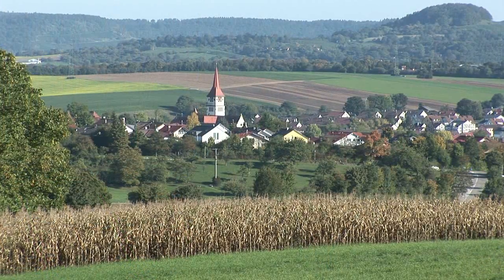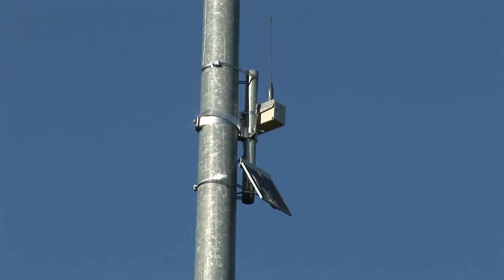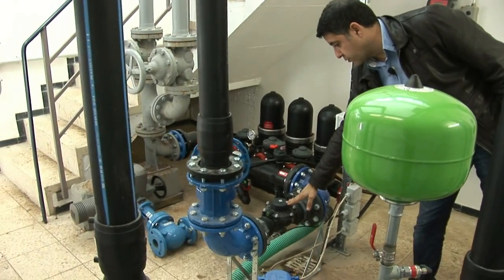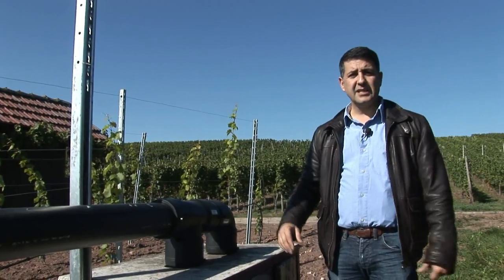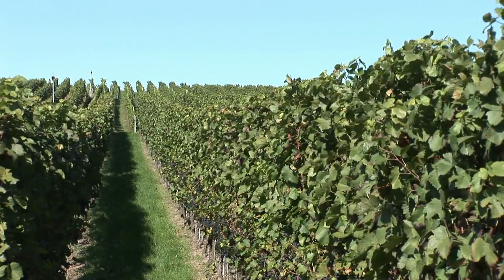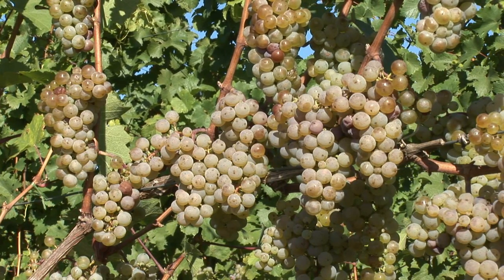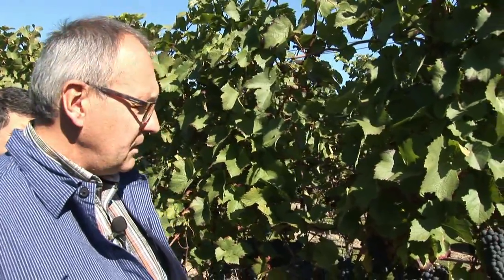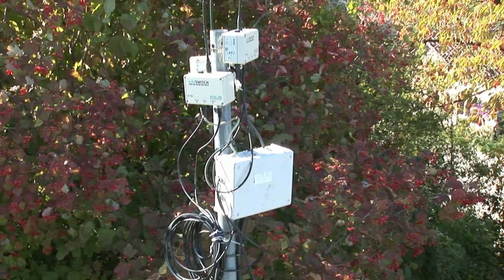Wireless Irrigation for Vineyards, Germany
Unser Kunde Irriport strebt auf den amerikanischen Markt für Bewässerungsanlagen. Wir liefern das passende Video dazu. Special thanks for the editing to Bob Stevenson, Boston.